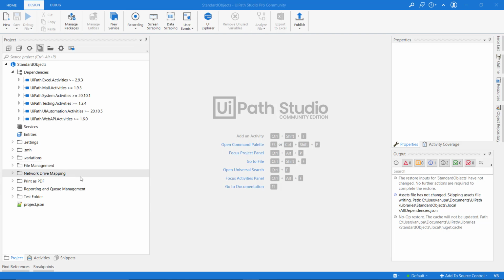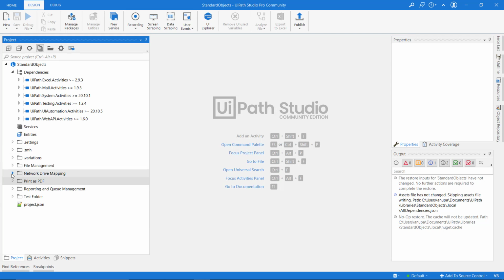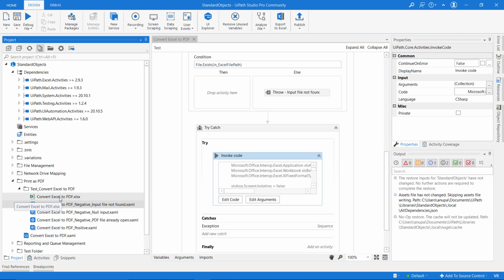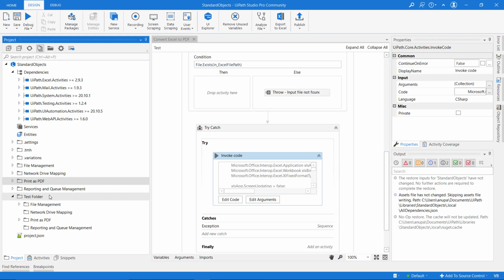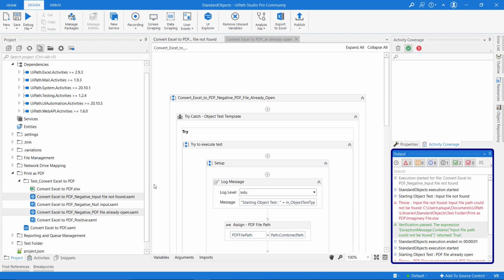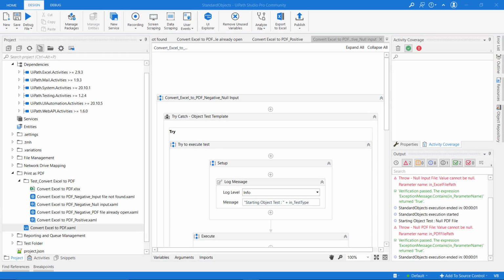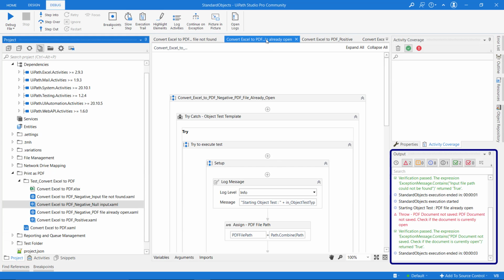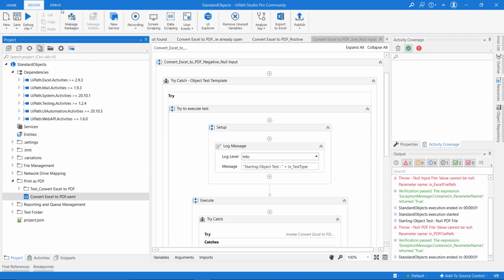Library Management (with UiPath Test Suite)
The topic: Library Management with testing using Studio Pro

The audience: UiPath Developers (Advanced)

The points I cover in the video:
- Organizing standard library objects within folders
- Creating positive and negative test cases
- Practicing library management with rigorous testing

This is a good practice that I have only recently adopted. Any feedback on how this can be done better is most welcome.

Related topic - My article on the need for more testing in the automation world